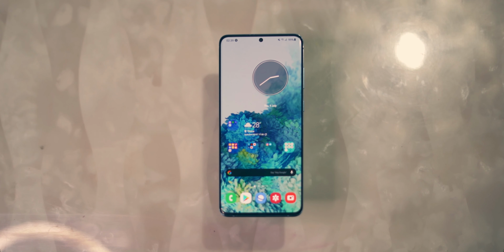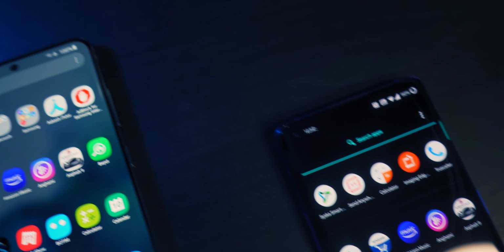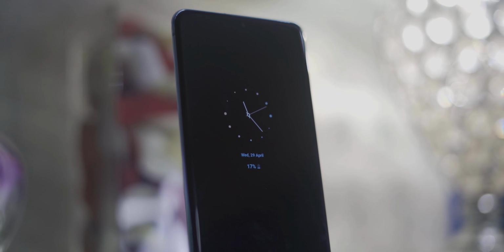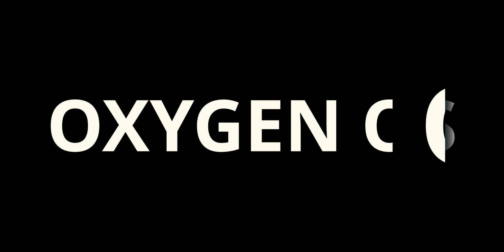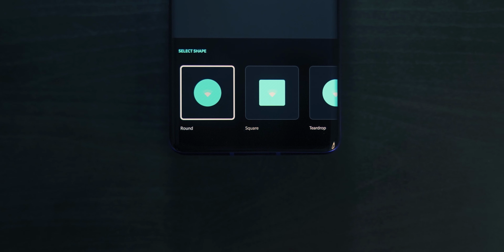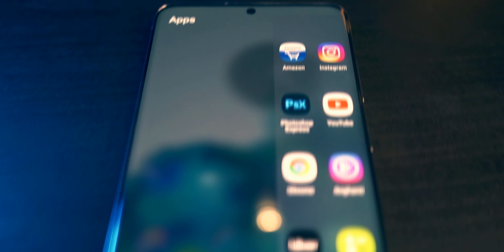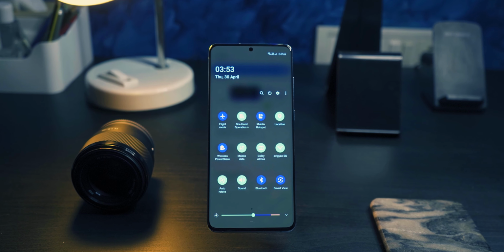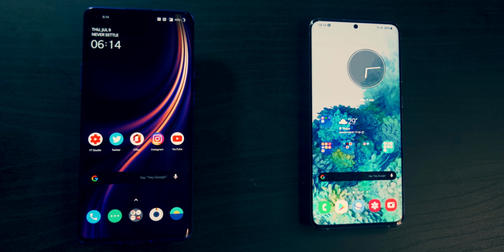Oxygen OS VS One UI The showdown!!!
Its about time we had a high quality android skin from Samsung... but will it be enough to tackle the renowned Oxygen OS?!?